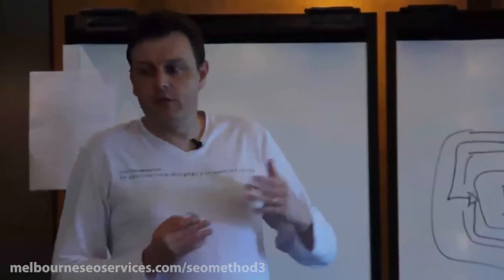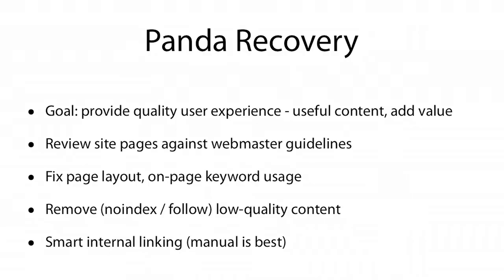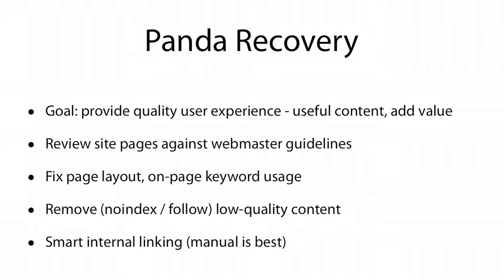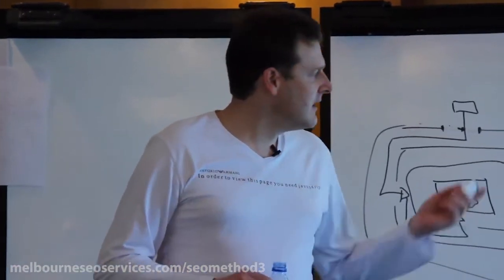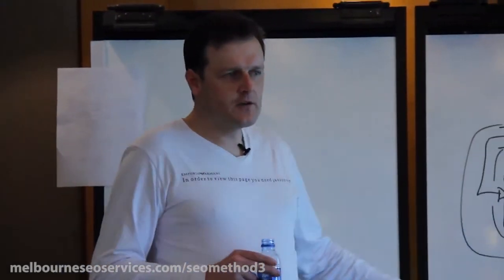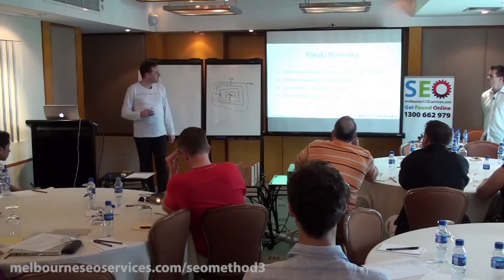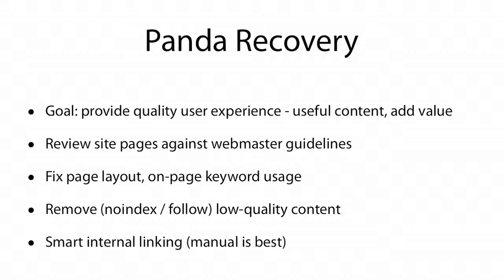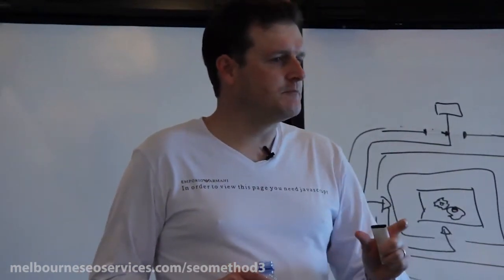How To Recover From The Google Panda Update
Want to know how to recover from the Panda update? Recovery can be difficult but it is not impossible. You just need to know what steps to take. In this video, SEO expert Steve Ovens will guide you through the process.

Discover more about SEO and internet marketing. Find out how we help our clients get found online today.